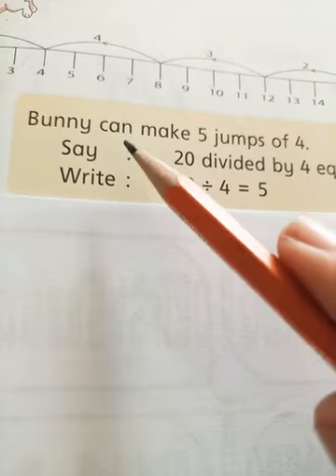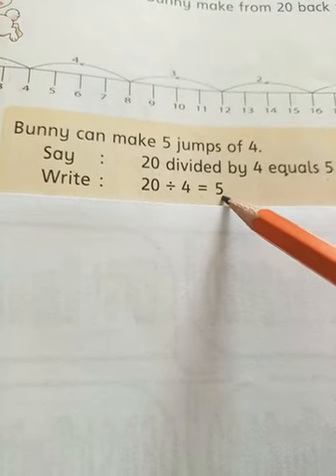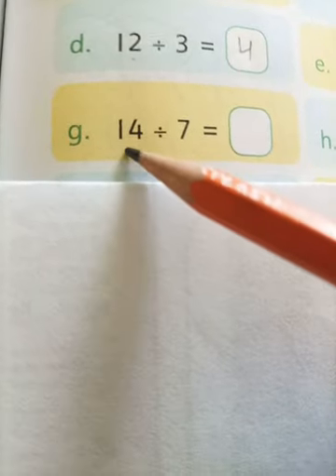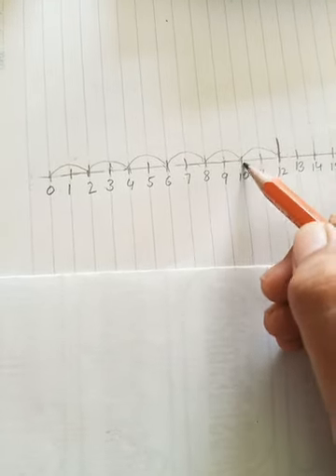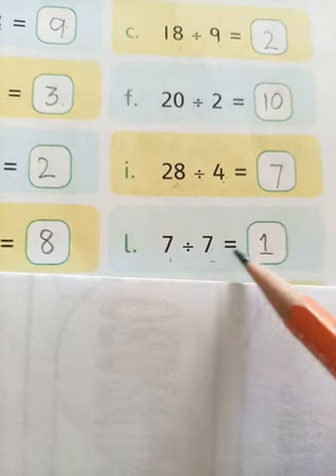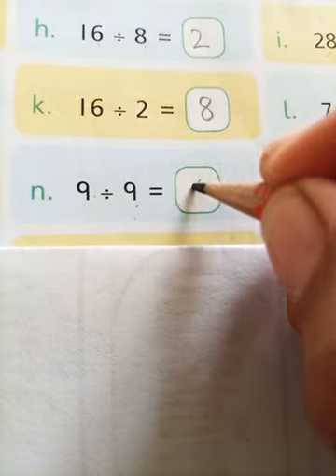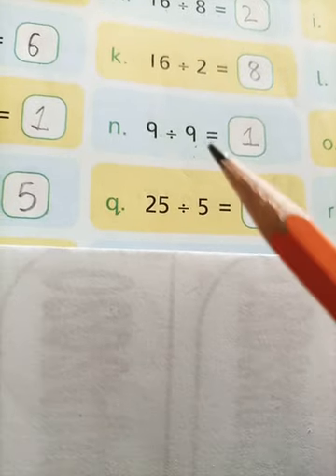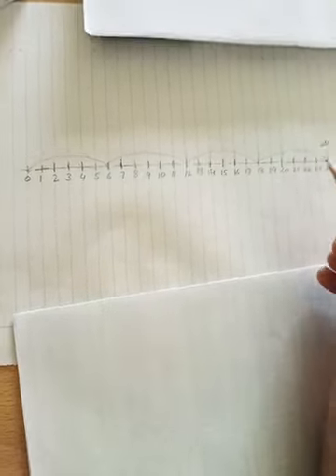Division by using number line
Class two